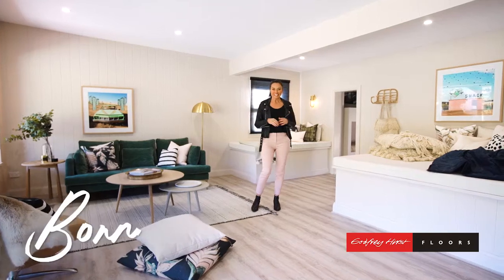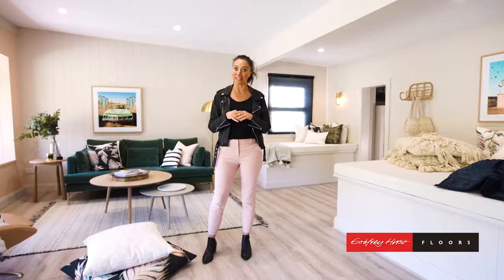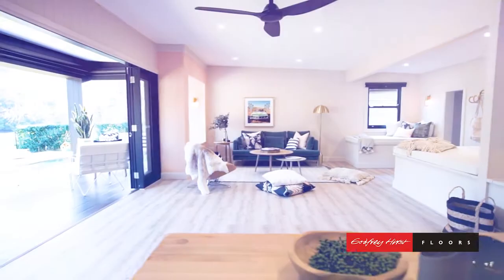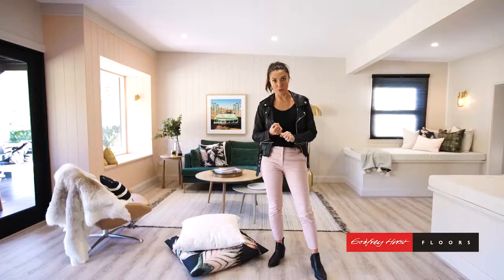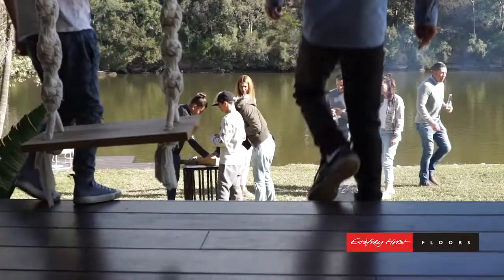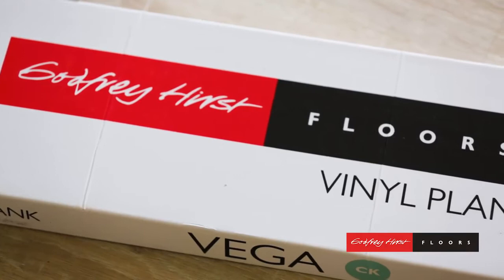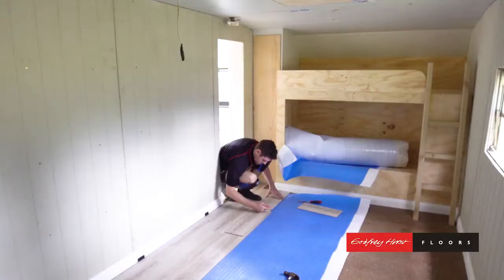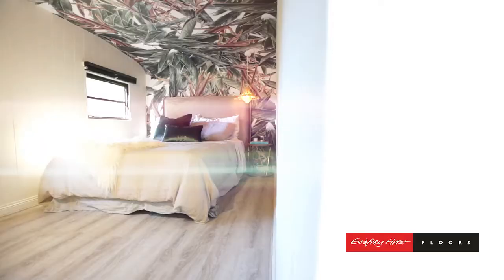Three Birds Renovations use Godfrey Hirst Luxury Vinyl Plank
Godfrey Hirst is delighted to see how Vega Luxury Vinyl Planks (in colour Whisper) visually expand the dimensions of this River Shack project and are proud to partner with the talented Three Birds Renovations team.